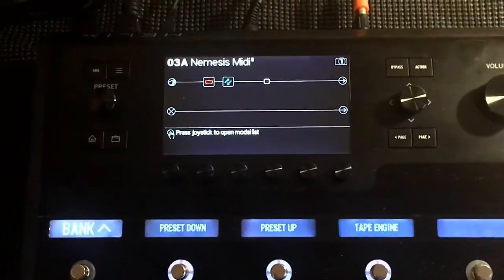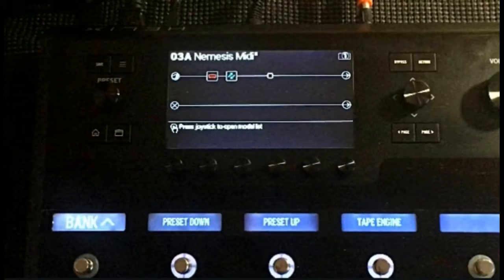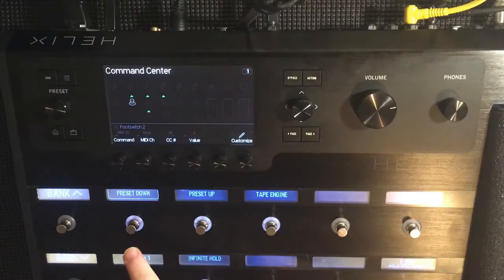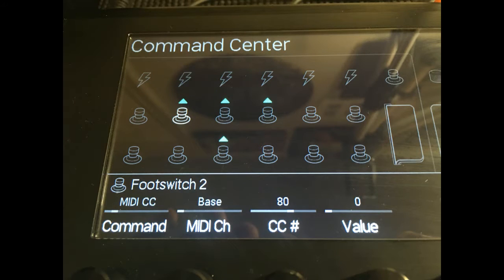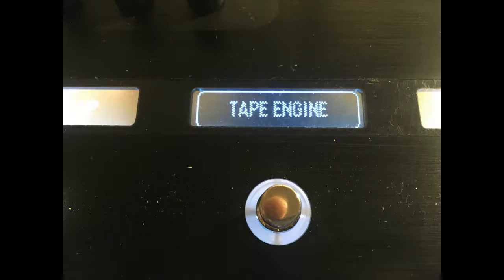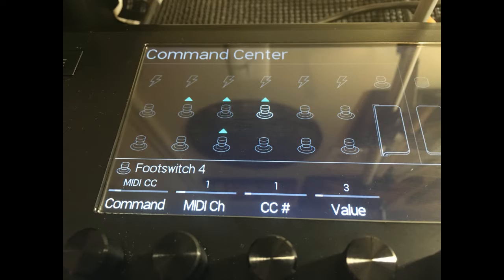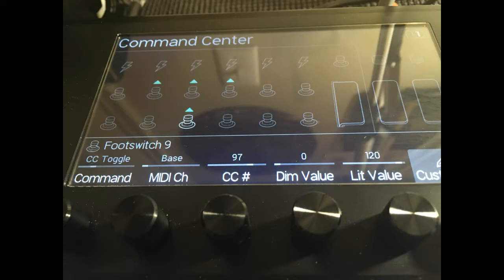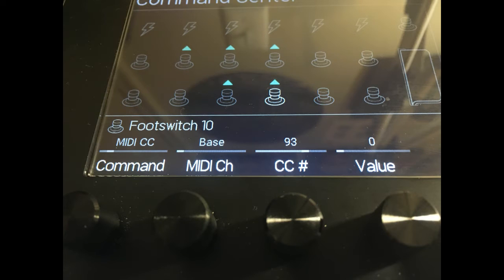Tutorial - Line 6 Helix As A Midi Controller For SourceAudio Nemesis Delay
This is a basic tutorial with some useful examples of using the Line 6 Helix as a Midi Controller for the SourceAudio Nemesis Delay

Here is a link to SourceAudio's most recent documentation including Midi information for the Nemesis.